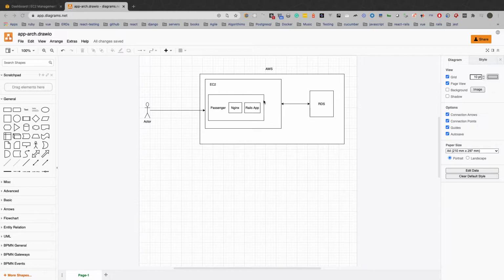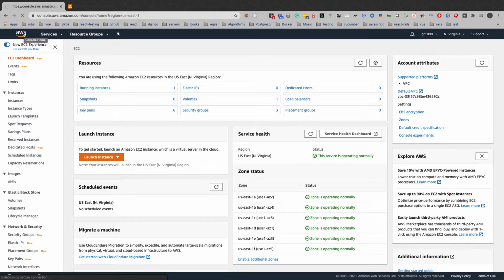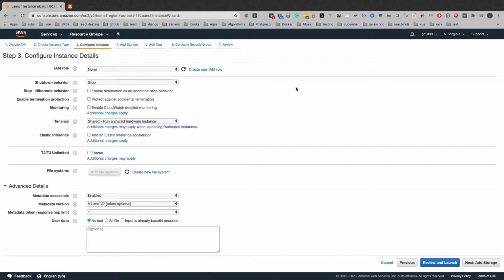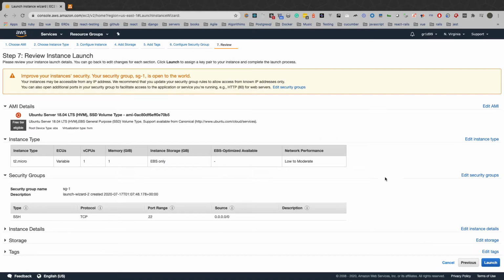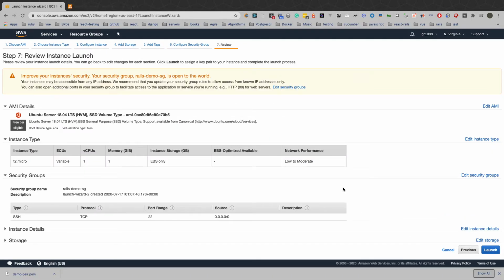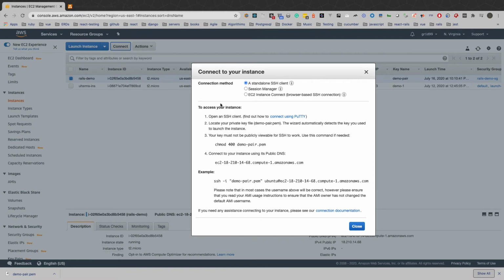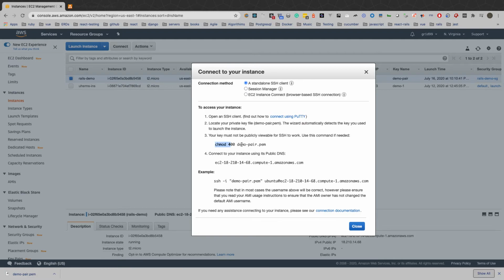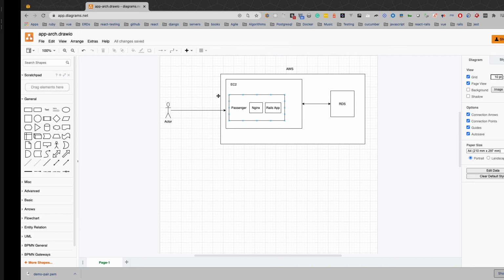Setup EC2 instance - AWS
Learn how to deploy Ruby on Rails application in AWS